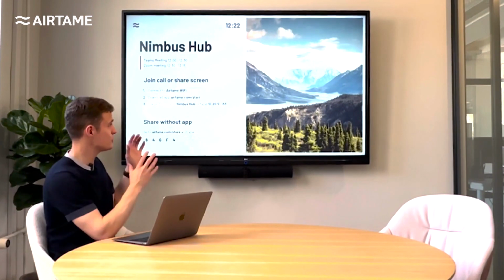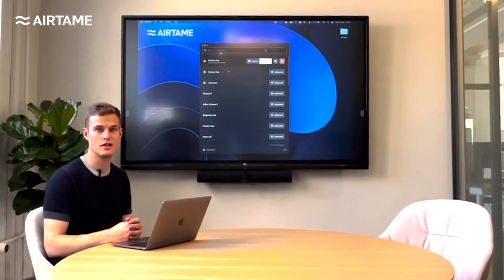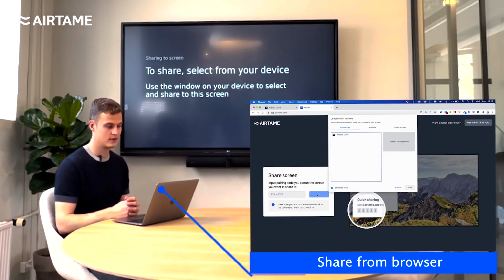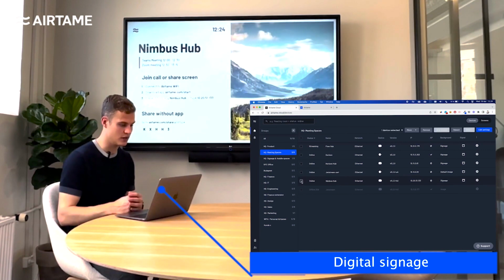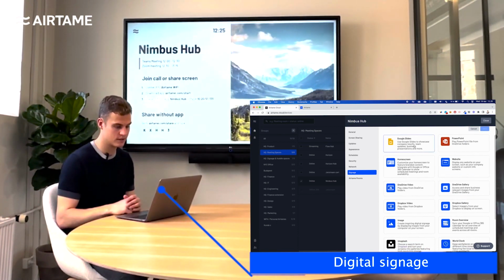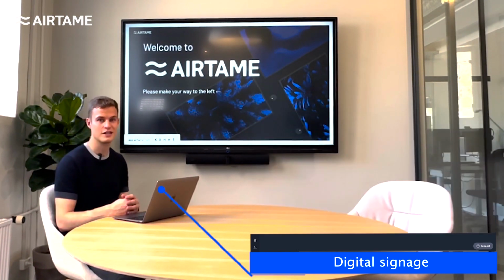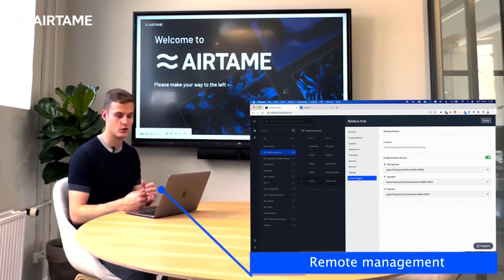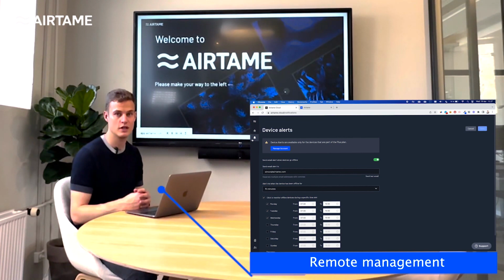Airtame Platform Overview 2023 Hybrid Conferencing, Digital Signage, Screen Sharing